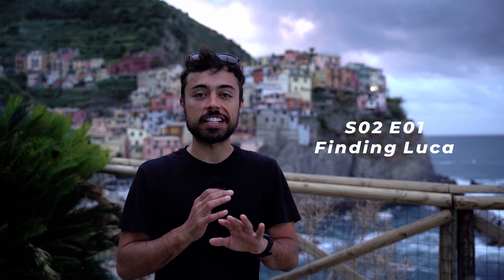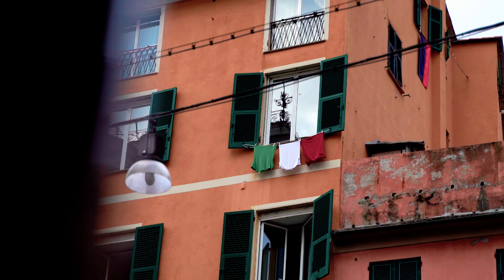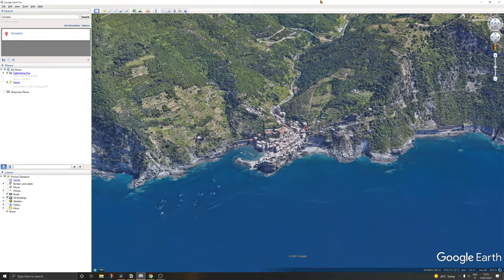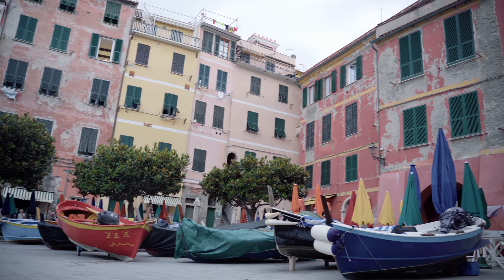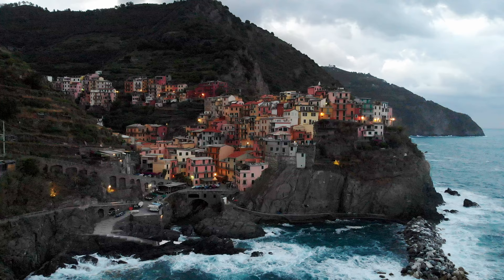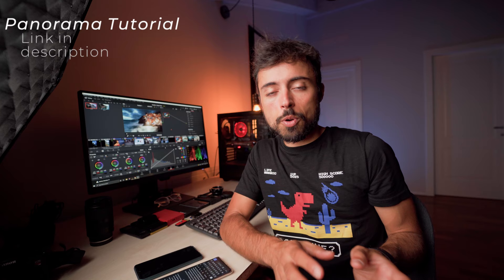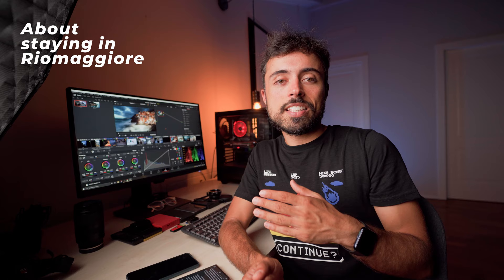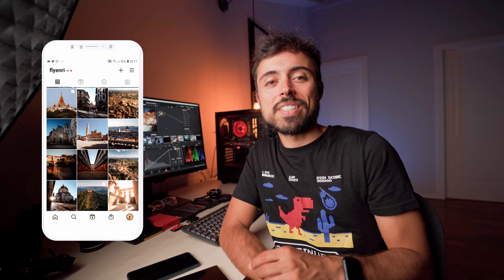[ Pixar Luca ] Photographing The Real Life Locations of The Movie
📜 In this video we're traveling to the Cinque Terre region in Italy to photograph the locations used as inspiration for Pixar's movie, Luca. The ligurian coast offers incredible views and together we're going to find the best photography spots, some places from the movie itself and I'll guide you with many tips on how to plan an awesome travel trip in the region.

⌚ Video Timecodes
0:00 Intro
0:46 Equipment
1:27 Showing the region
2:04 Monterosso / Filters
3:08 Vernazza Photo Spots
5:24 Corniglia and How to Find Viewpoints
6:24 Manarola and How to Shoot
8:20 Riomaggiore and Stitched Panoramas
9:48 Portovenere Views
10:30 Genova and Credits
11:00 Conclusion

👨🏾‍🎓 My FREE Snapseed course + 14 Days Premium FREE on Skillshare